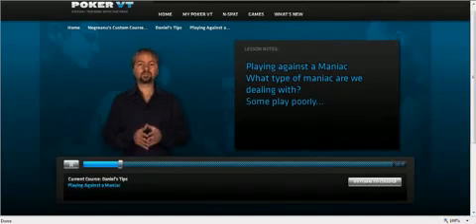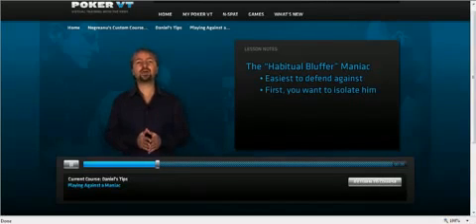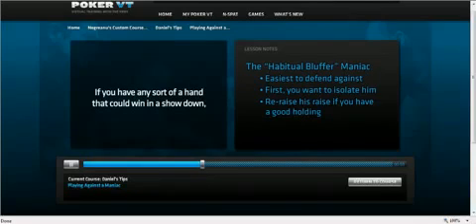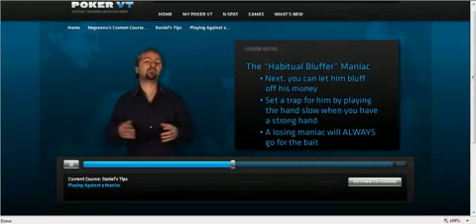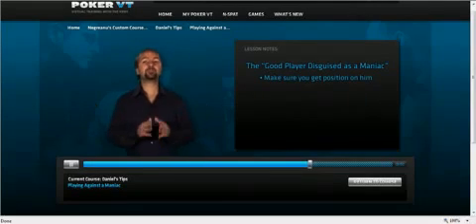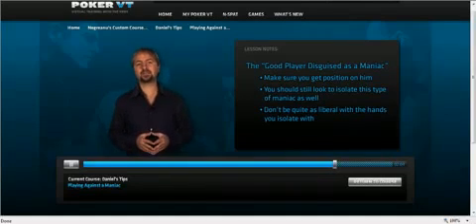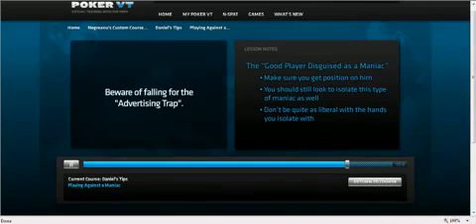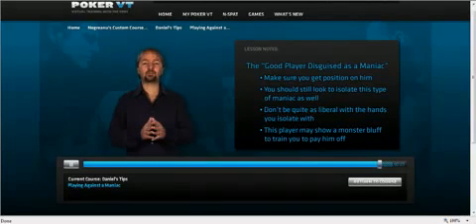Playing Against a Maniac